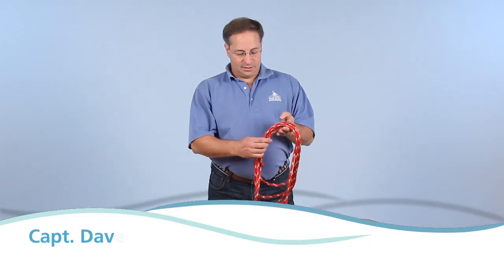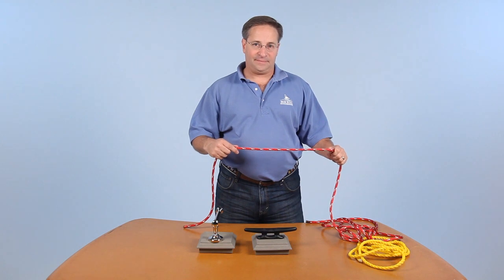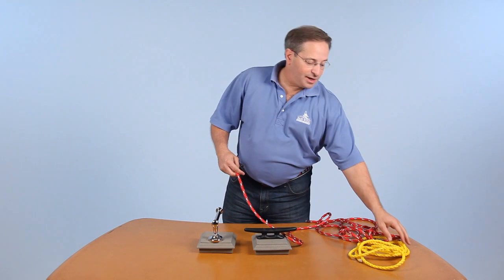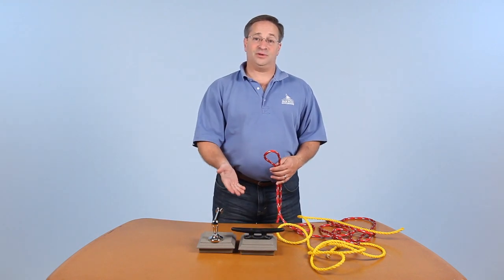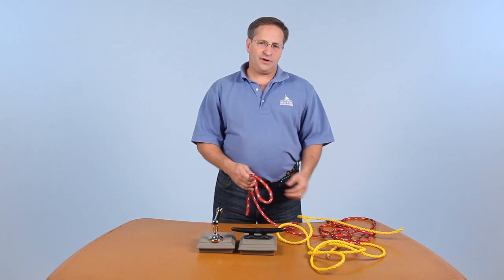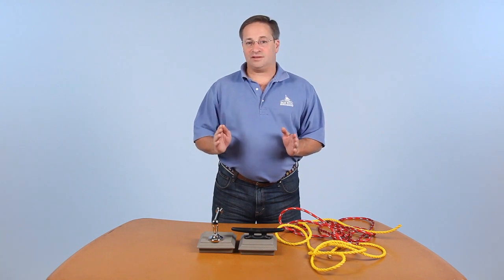Knots So Fast 1 | Knotting Terminology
Terms used for line and knot tying